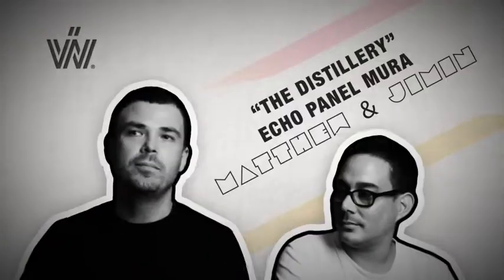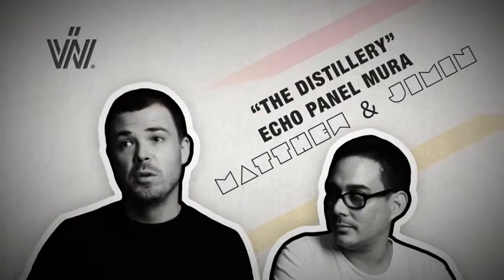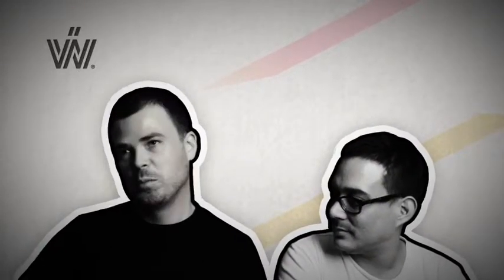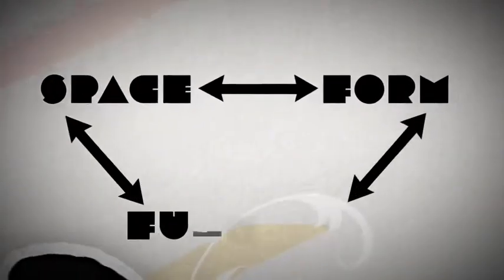Woven Image Imagination Partners with Paul Semple & Matthew Shang - Distillery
SID saturday InDesign Singapore Exhibit - The Distillery